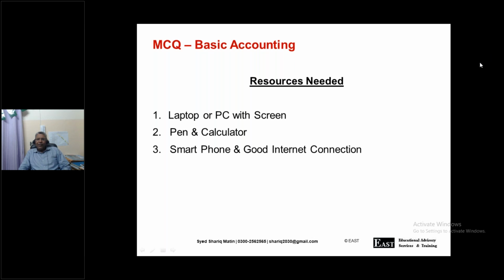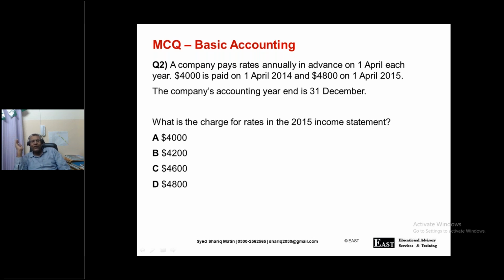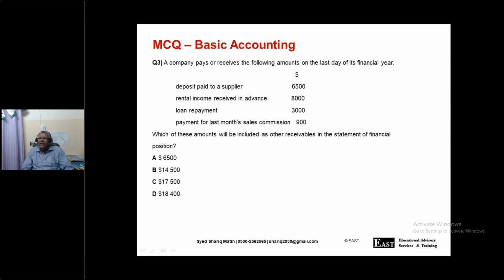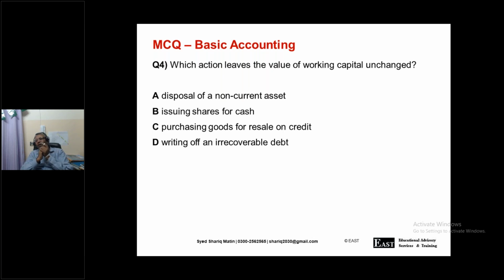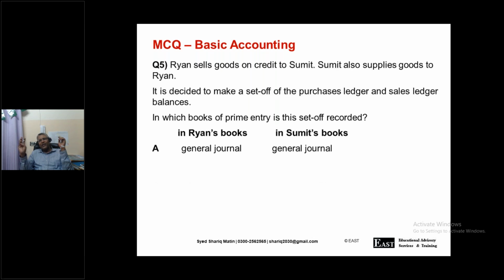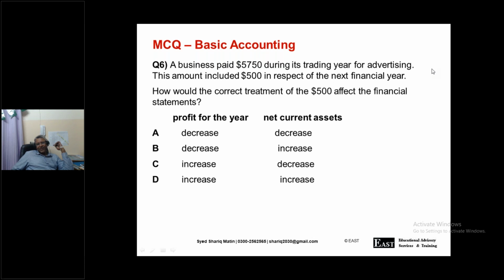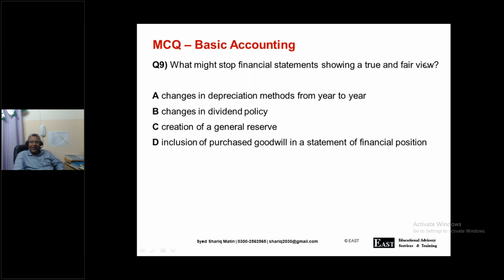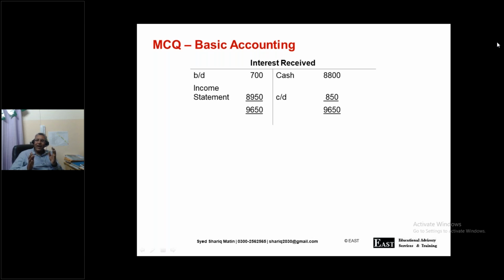AS Level MCQ Books of Prime Entry Part 1